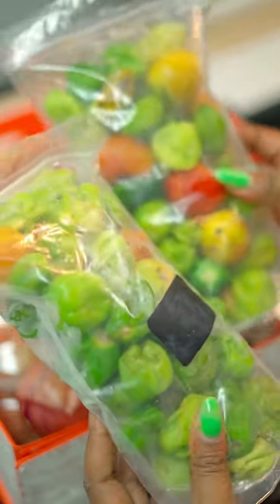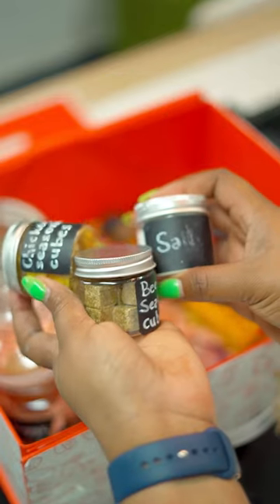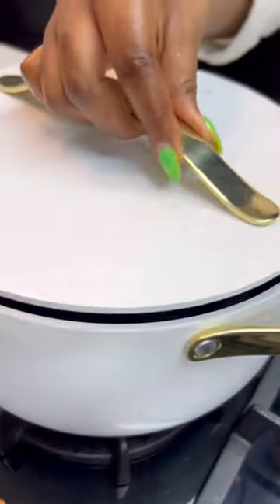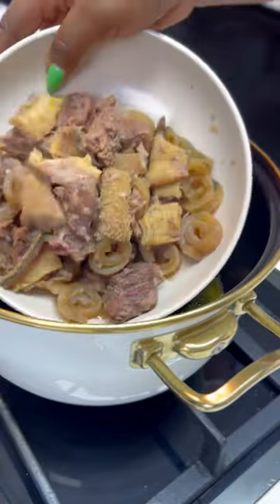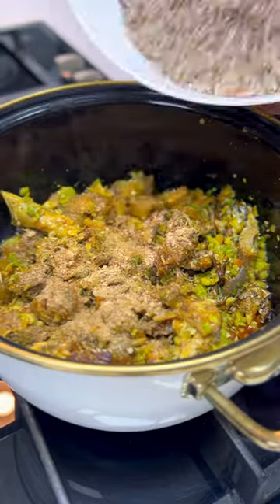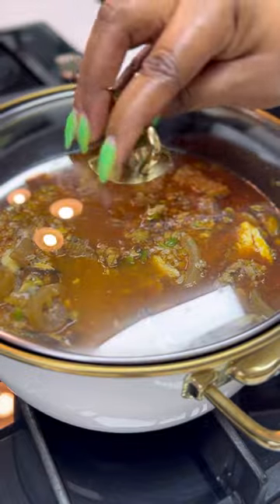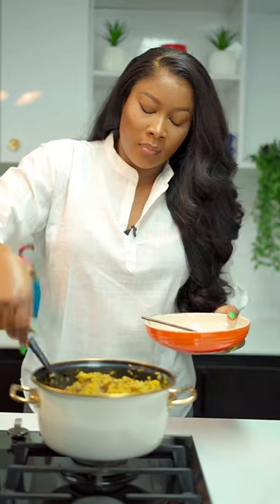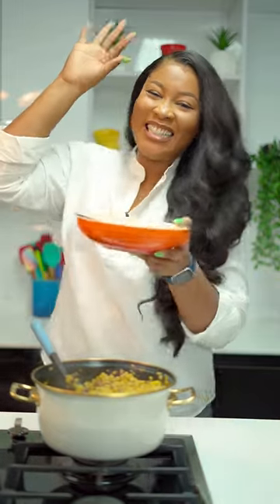AYAMASA CONCOCTION RICE MADE WITH MY GIFT PACKAGE FROM GTCO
Oya it’s time to unbox with me 🕺
I made a twist (Ayamase Concoction Rice) with my ingredients!

You like? 🥰 will you try this?
We are gifting 4 people free boxes of goodies like this 🕺 post a comment and we select randomly.

I can’t wait to see you all at the @gtbank Food and Drink this year.
29th, 30th April and 1st of May are the dates 🕺🕺🥰